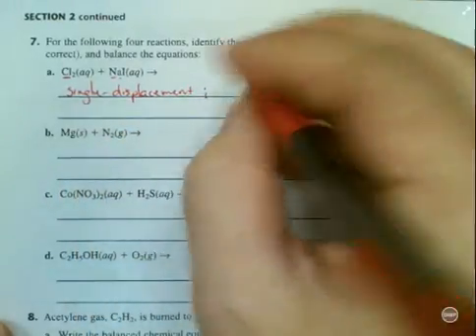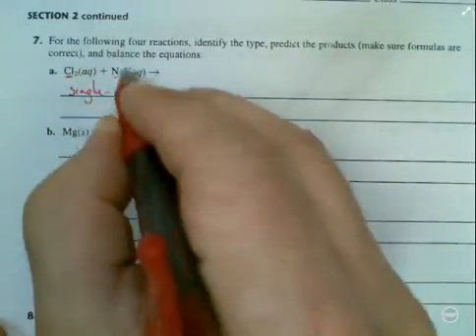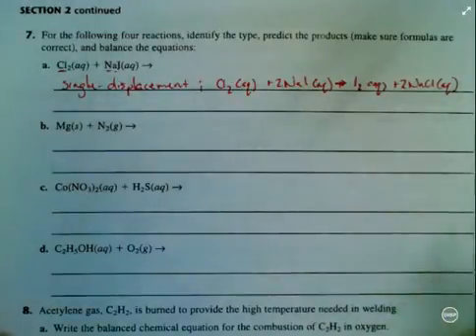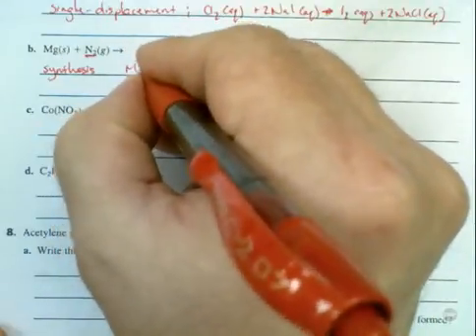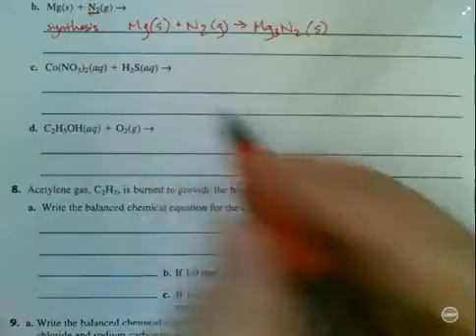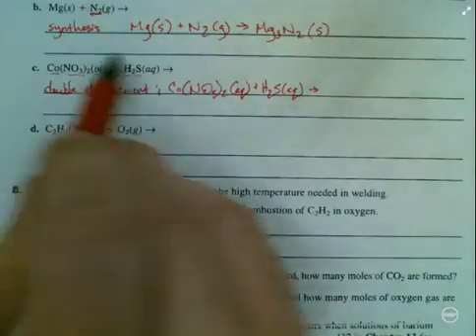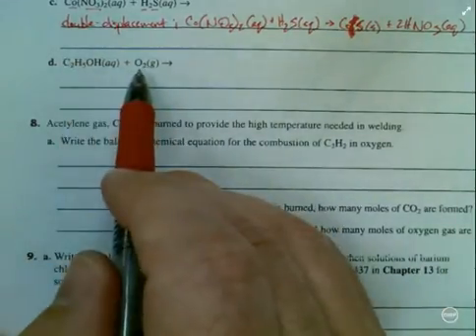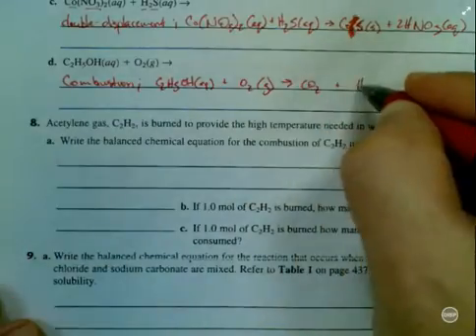Chem Ch 08-2 Worksheet #07